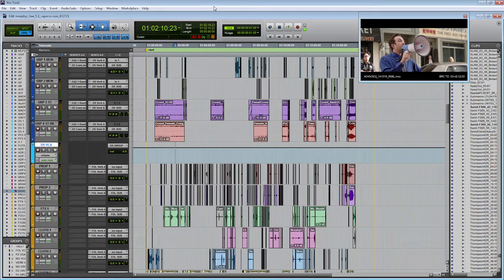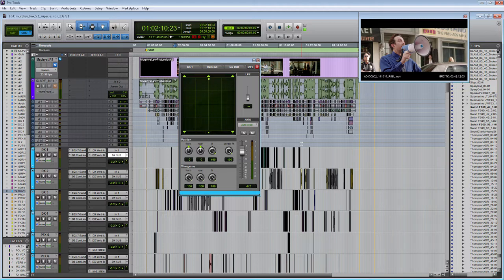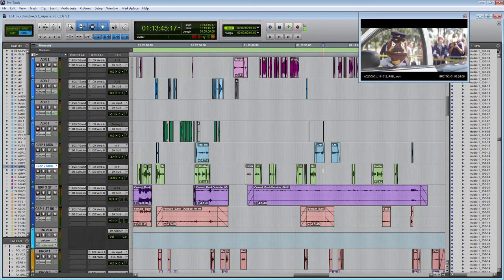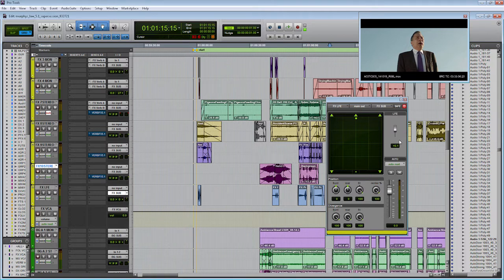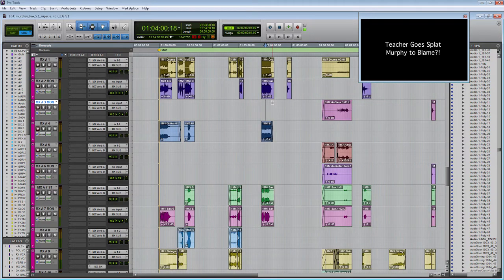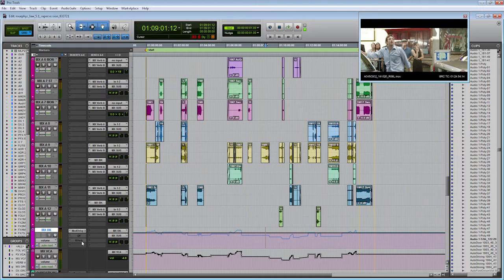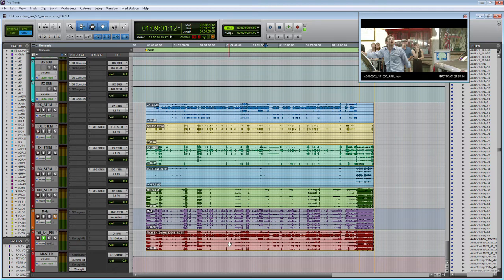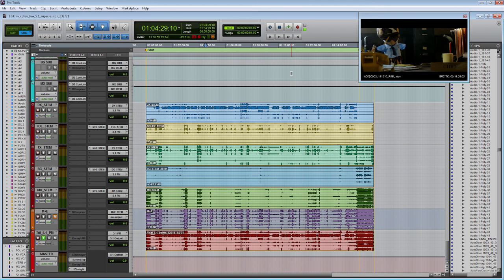Mixing Film Audio in 5.1 Surround Sound vs. Stereo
In this video I explain the differences between mixing film audio in 5.1 Surround Sound versus in Stereo. I also highlight the differences in how a 5.1 panner works, how to decide what to pan to the back surround speakers, what to send to the LFE speaker, and how Pro Tools shows multitrack audio files in Film order where most distributors require SMPTE order instead. Also just to note, you will need a Pro Tools HD or Ultimate license to be able to mix in 5.1.

00:00​ - Intro
02:10​ - Panning Dialogue in 5.1
06:22​ - Panning Foley in 5.1
06:58​ - Panning Sound Effects in 5.1
09:54​ - Panning Backgrounds in 5.1
11:12​ - Panning Music in 5.1
15:24​ - 5.1 reverb tracks
17:10 - 5.1 Submaster Aux tracks
17:32 - 5.1 Printmaster tracks
18:22​ - Film order versus SMPTE order
20:36​ - Conclusion

. Please note that there is mature content (swearing) in the film.